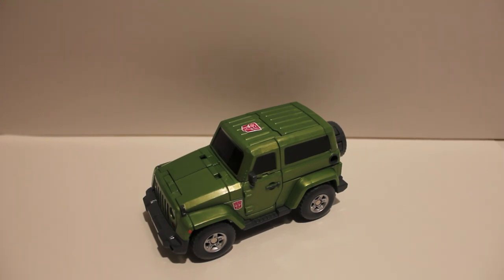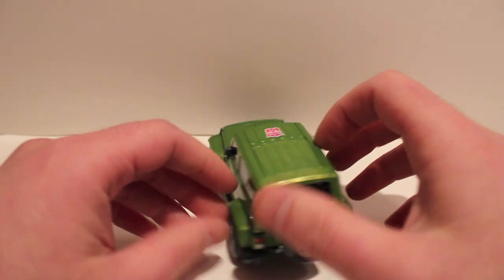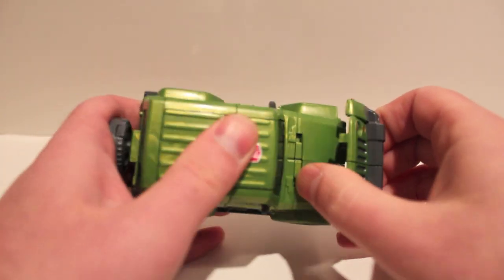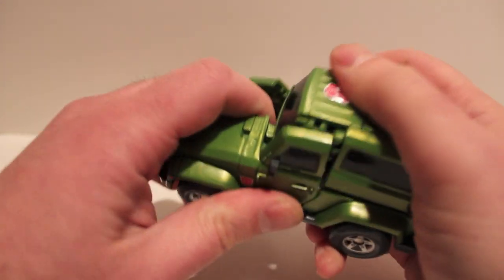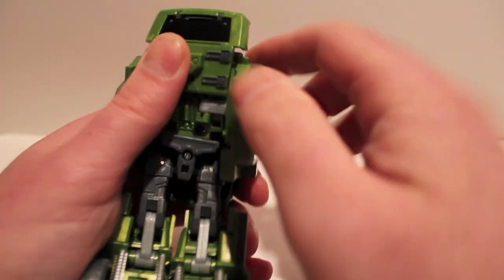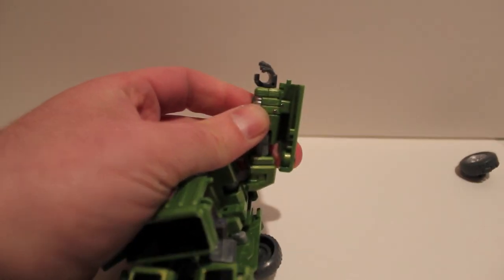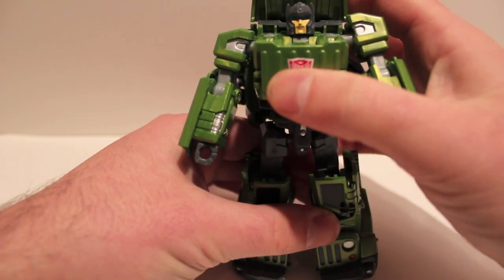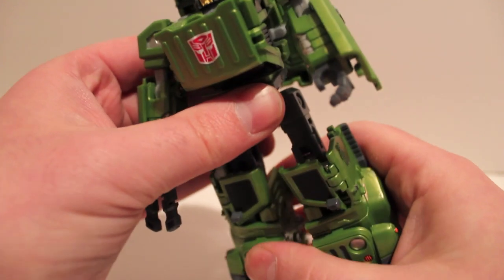Transformers Review Toy World Grindrod TW-01 (Classics Rollbar)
I totally had no interest in this guy until I read reviews of him after he came out.  I'm glad I picked him up.  The quality is top notch, transformation is fun and intricate, and he's a combiner!  Grab this guy!